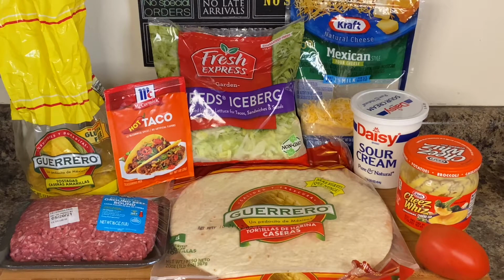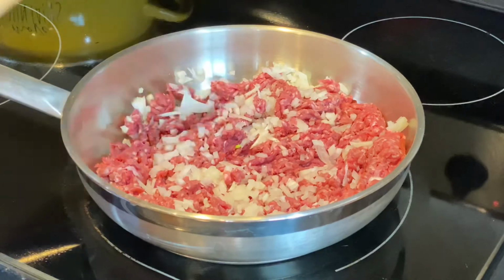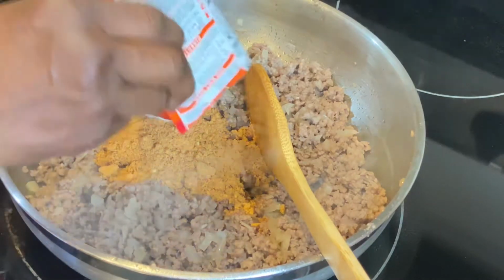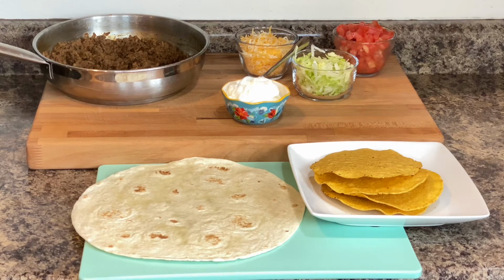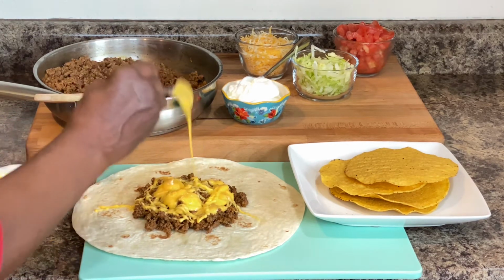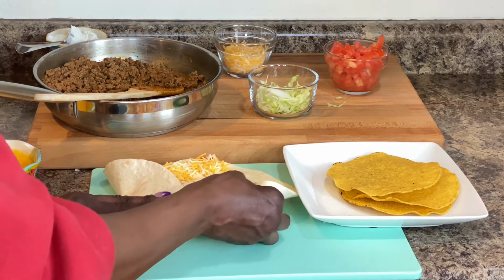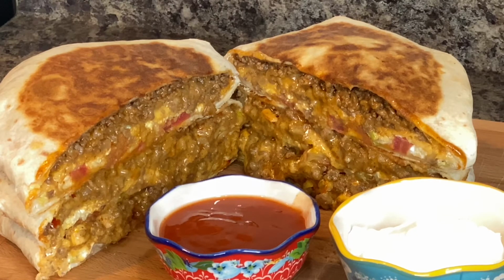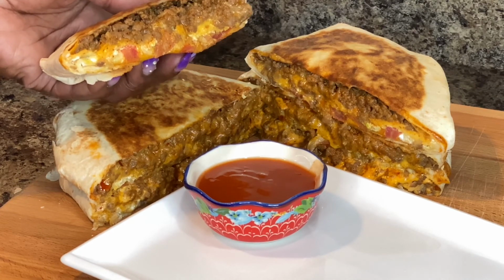Taco Crunchwrap Supreme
This is my first time trying and making the Taco Crunchwrap Supreme, and I cannot believe I waited this long to make it at home.

The recipe only requires a few ingredients and you’ll have a meal.

Don’t forget to like the video, share the video, leave a comment, hit the subscribe button and the bell next to it, so you’ll be notified of my next video upload.

Connie

Taco Crunchwrap Ingredients:
1lb Ground beef
Tostadas
Flour Tortillas
Shredded lettuce
Cheese sauce
Sour cream
Mexican cheese
Taco sauce